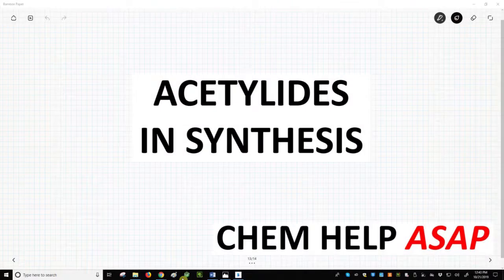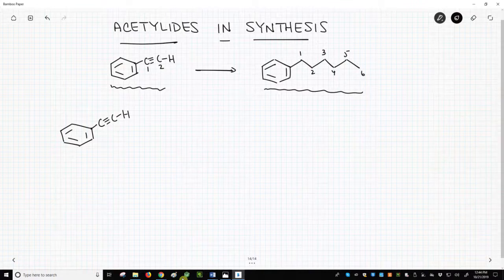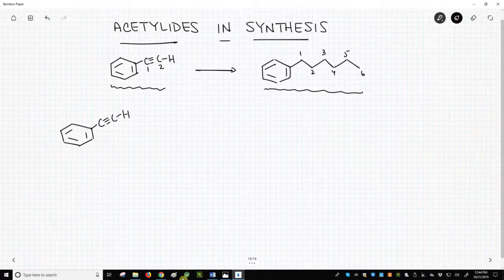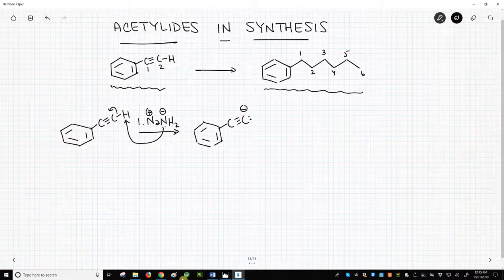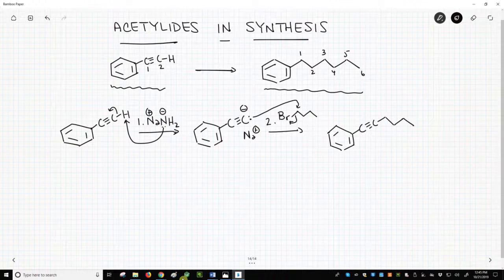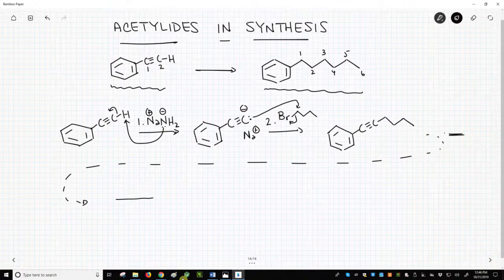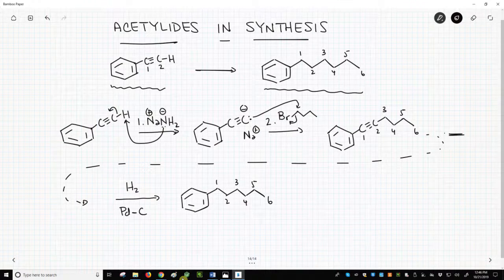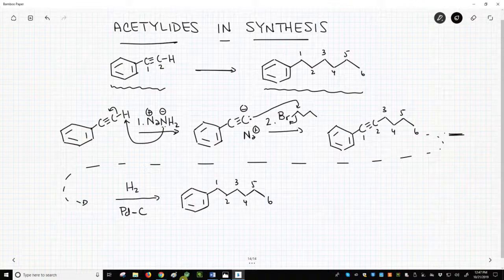acetylide alkylations in organic synthesis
Acetylides are excellent tools for building larger organic molecule in organic synthesis.  An alkyne can be deprotonated and converted into an acetylide.  The acetylide can undergo alkylation with an alkyl halide to extend a carbon chain.  Modification of the alkyne then gives access to additional functionality.